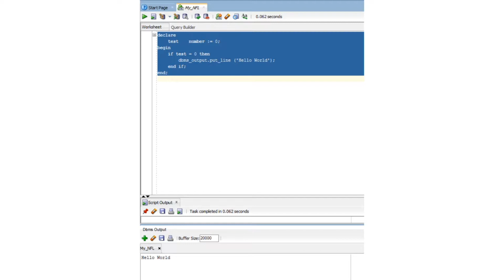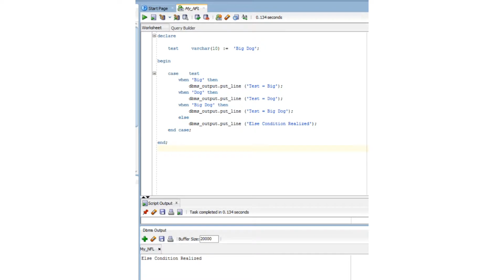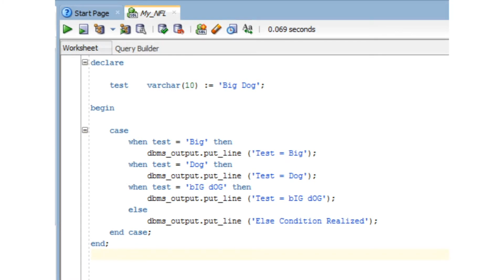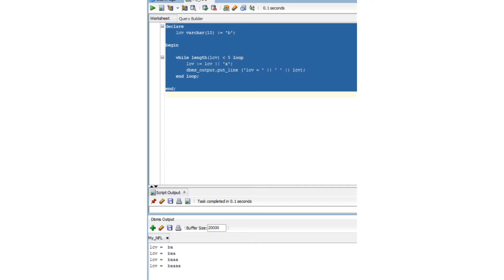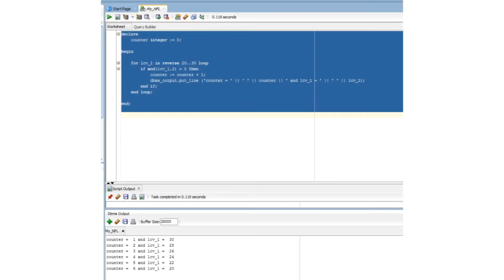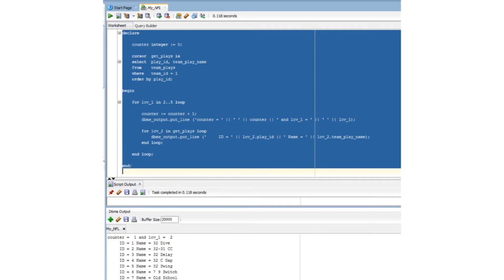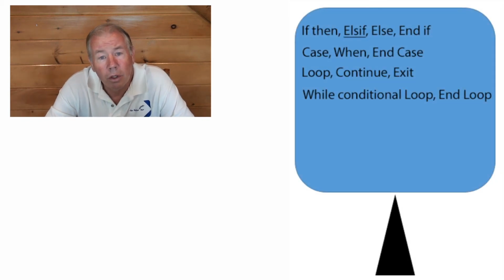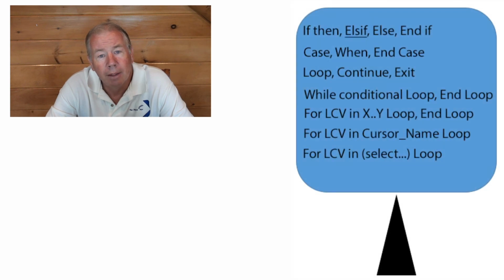PL/SQL Programming Flow Control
This video is part of an online course entitled PL/SQL Programming with Real-World Examples.  The course is taught by Dr. Rick Phillips and is available at udemy.com and Rick's personal site digitalmiddleage.com